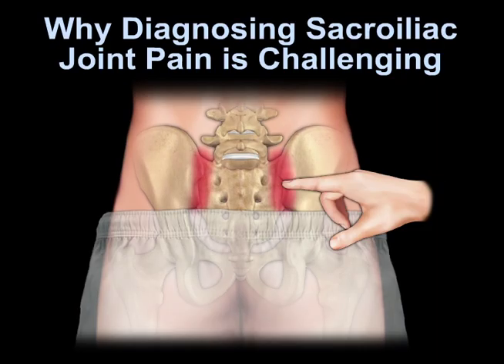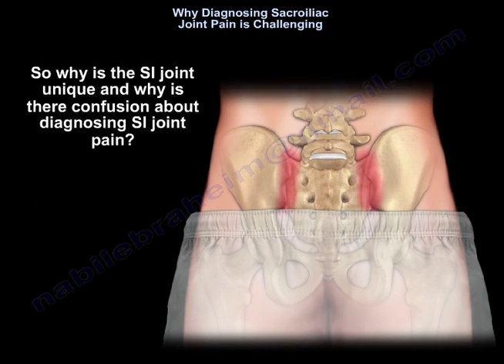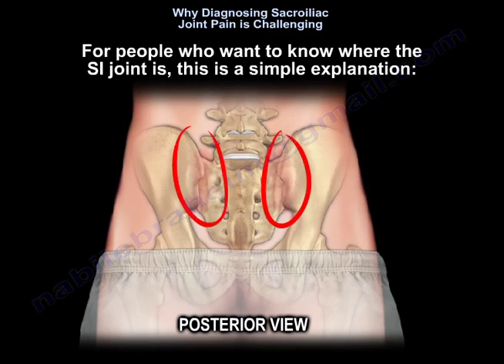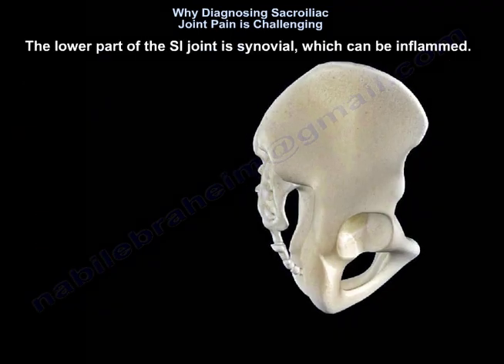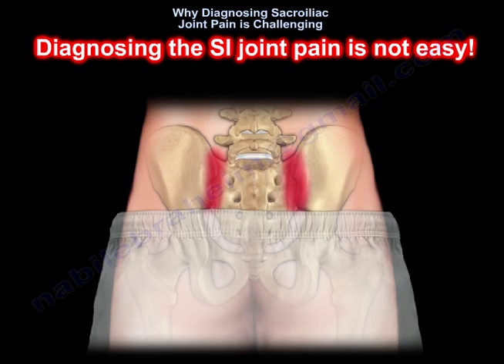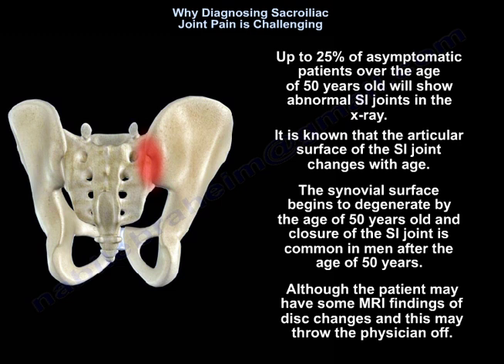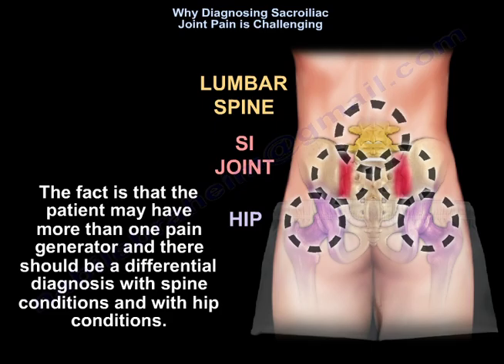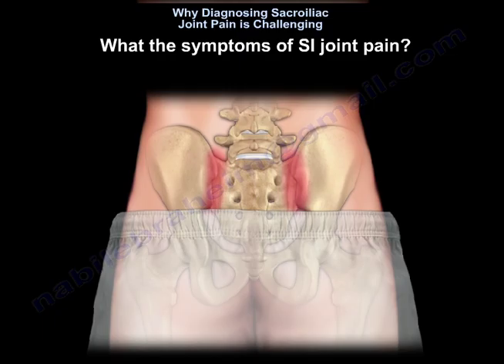Diagnosing Sacroiliac Joint Pain Is Challenging - Everything You Need To Know - Dr. Nabil Ebraheim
Dr. Ebraheim’s educational animated video describes the condition of SI joint pain - Why is the diagnosis of SI joint pain challenging?
 Low back pain is very common. The sacroiliac (SI) joint is a major source of low back pain because it is responsible for approximately 22% of all low back pain and about 40% in patients with lower spine fusion. The problem is that the pain originating from the SI joint is usually attributed to other sources such as the spine and the hip. Patients with low back pain spend months or years in treatment without correct diagnosis.  Patient with chronic low back pain and this patient is not improving with treatment, it is important to look at the SI joint as the source of the low back pain. So why is diagnosing the SI joint unique and why is there confusion about diagnosing SI joint pain? Why will the patients go to see multiple health care providers and get multiple diagnosis with many images and MRIs? The MRIs alone could give  false positives about the intervertebral disc condition. And why are we missing the real pain generator, which is the SI joint. The truth is that the SI joint does not have a known cause for the pain. Diagnosing the SI joint pain is challenging. There is no radiological study or a clinical exam that can give us a reliable diagnosis. The SI joint is less recognized as a cause of low back pain. This is not something the MRI, the x-ray or the CT scan can show clearly. Up to 25% of asymptomatic patients over the age of 50 years old will show abnormal SI joints in the x-ray. It is known that the articular surface of the Si joint changes with age. The synovial surface begins to degenerate by the age of 50 and closure of the SI joint is common in men after the age of 50.  When there is a previous lumbar fusion check the x-rays carefully. Make sure that the hardware is stable. There is a wide variability in the clinical presentation from localized pain to tenderness around the SI joint, to radiating pain that looks like sciatica. The Si joint pain overlaps with spine pain and hip pain. The Si joint pain can be similar to facet joint pain, sciatica, disc herniation, or discogenic pain. SI joint pain can mimic sciatica, mimicking disc herniation. The SI joint must be part of low back pain evaluation.  Make sure you have a high index of suspicion for every patient with low back pain. Make sure that the patient’s description and location of the symptoms is clear to you. Ask the patient “where is the maximum area of pain?” The Fortin finger test is confirmed when the patient points to the area of the pain by the finger just medial and inferior to the PSIS. Where does it hurt? If the patient points with the finger below the L5 level, then this is the Fortin finger test and it is suggestive of SI joint pain. Versus if the patient places a hand above the L5 level. Then this is probably low back pain due to spine causes especially if the patient’s pain is in the midline. Placement of a finger describes the pain over the painful area,  is to the side, at, or below the PSIS. The pain is usually below  L5 level in majority of cases. After we find the location of the pain by the Fortin test, tell the patient we are going to do examinations to provoke the symptoms because we are going to try to find the cause of the pain. Ask patient to tell you if it is the same pain or different pain. The whole idea is that shear of the SI joint reproduces the pain. With three or more positive provocative tests, we will need further investigation to confirm the diagnosis. The compression test and the thigh thrust test are considered to be the most valuable tests. Recommend the injection when the patient has a positive history, positive Fortin finger test, positive provocative tests, negative lumbar and hip examination and negative x-rays. Use the injection to confirm the history and the physical examination. Use ultrasound or fluoroscopy for the injection. Some problems with injection. Two thirds of  patients have 50% pain reduction for about six weeks. Value of injection is lower in patients with spine fusion. Do not inject more than three times within six months or four times in one year. If you have 75% pain improvement is a positive test which means that SI joint is the pain generator. If you have 50-75% improvement, then this is an equivocal test and then you repeat the injection because the patient may have multiple pain generators. If you have minimal or no response, then this is a negative test and the SI joint is probably not the source of the pain. Treatment of SI joint dysfunction is usually conservative without surgery.  Surgery is done by Si joint fusion - leads to symptomatic improvement when the SI joint is the primary pain generator.  The fusion will give the patient significant improvement in pain and disability and improving the quality of life at 2 years.